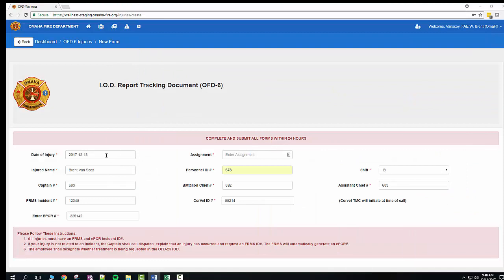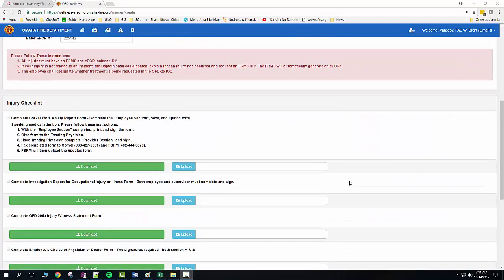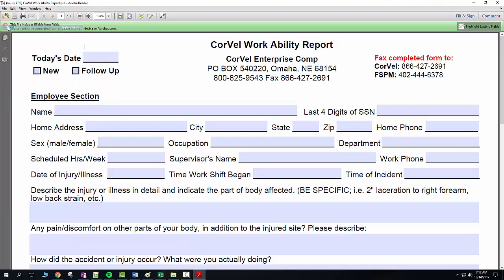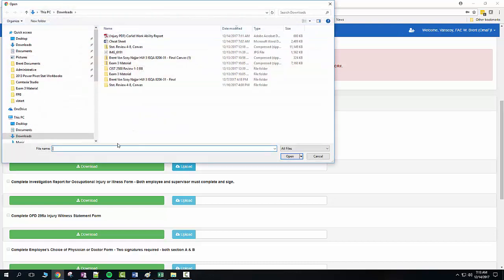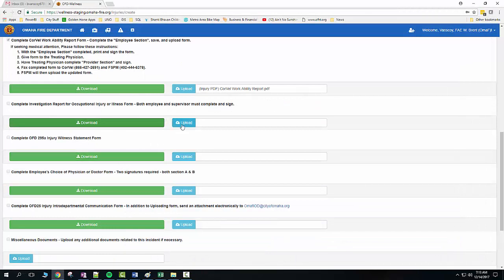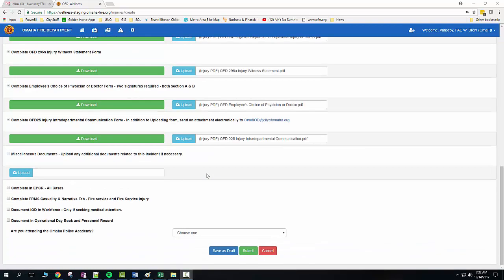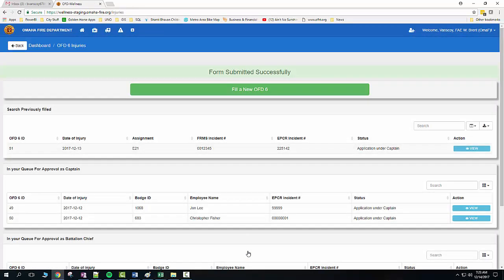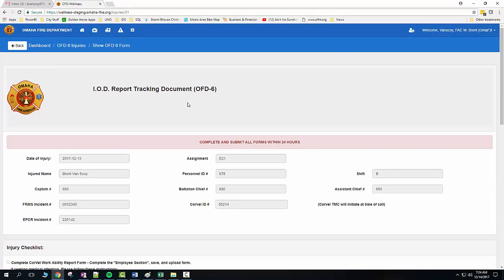SWD Wellness - OFD 6 - Submitting a package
Create a few OFD6